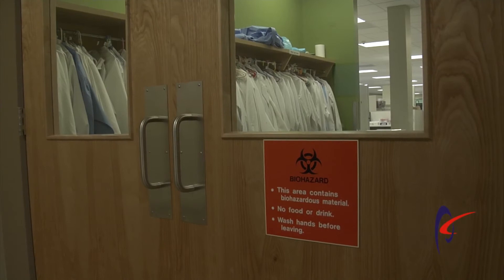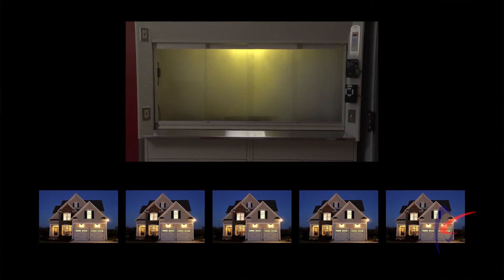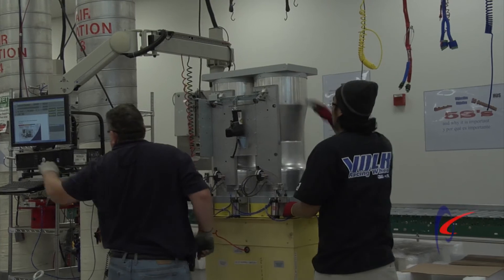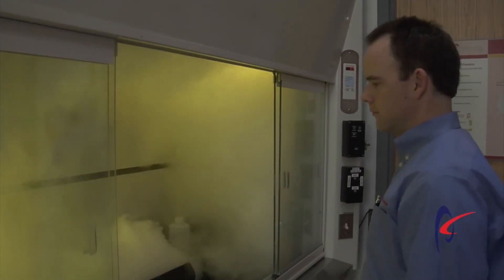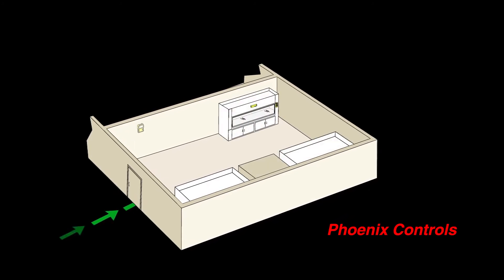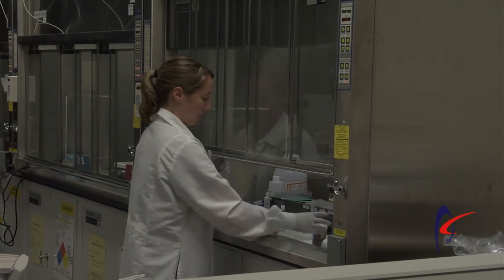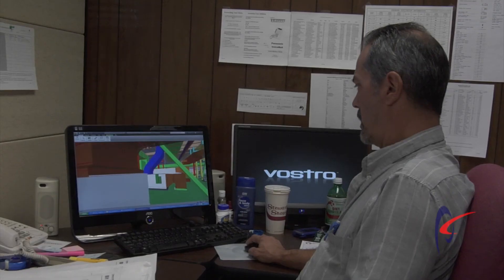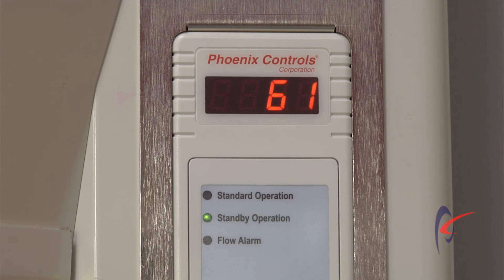Fume Hood Safety and Savings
Fume hood safety in the lab and energy efficiency for the facility are engineered into Phoenix Controls airflow controls. Watch a live demo of greater-than 1-second valve response at the fume hood and see how the valve works using volumetric offset to provide secondary containment for the lab itself. Combined with other Phoenix Controls airflow valves and fume hood monitors, interoperability is created between system components for a total airflow control solution.